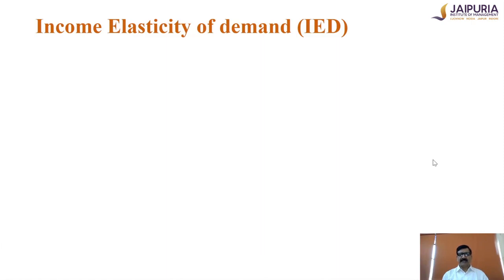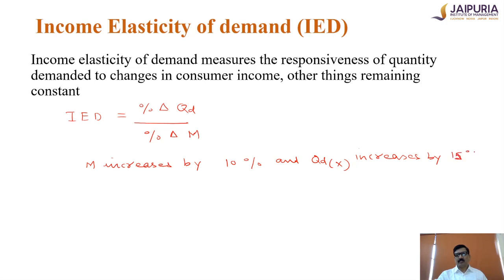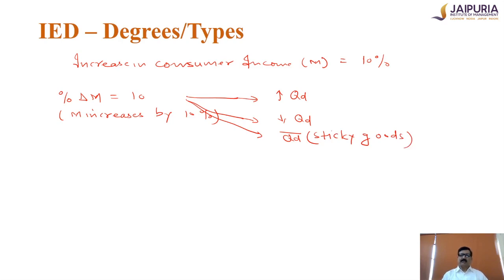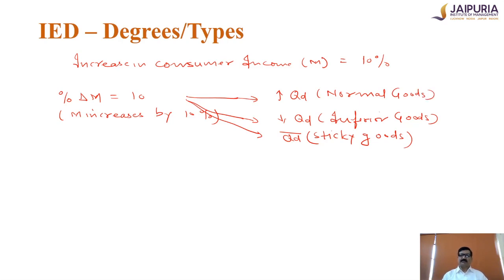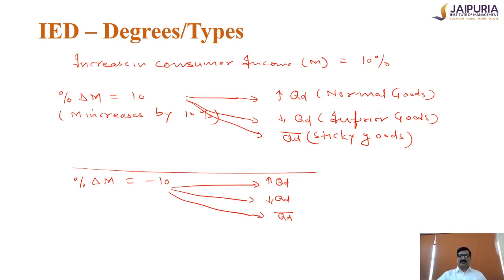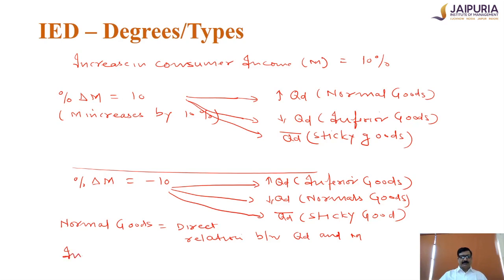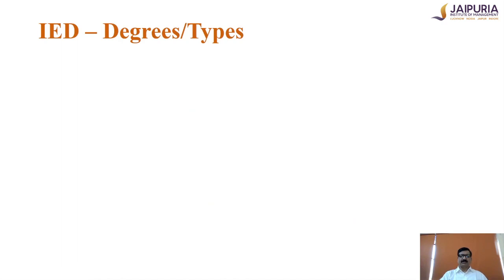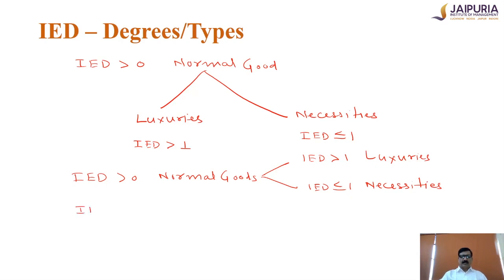IED by Prof. R. K. Ojha - Jaipuria Institute of Management Lucknow